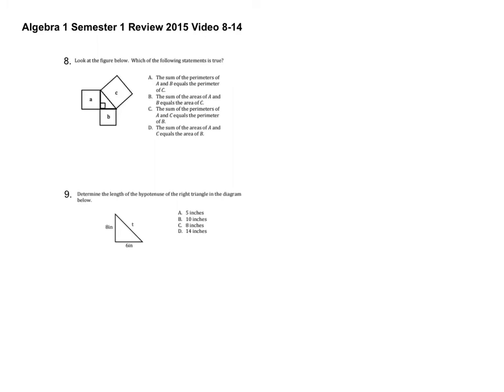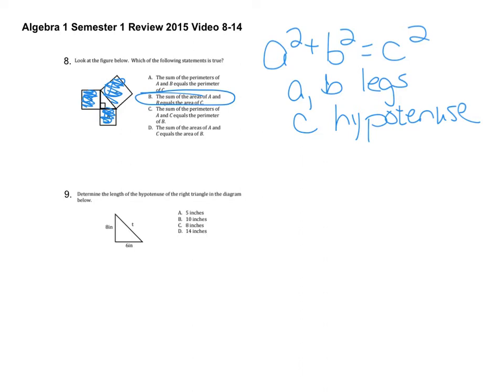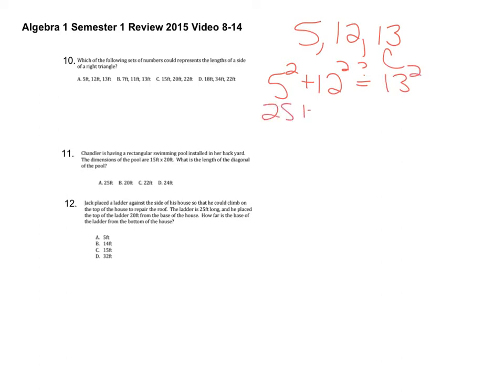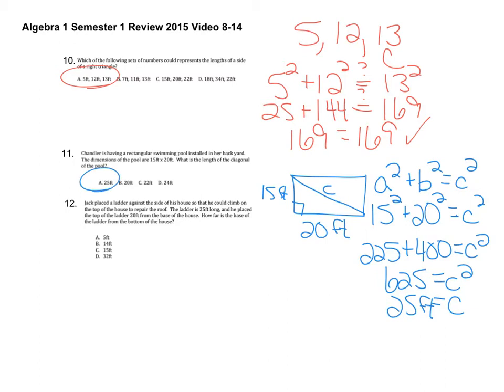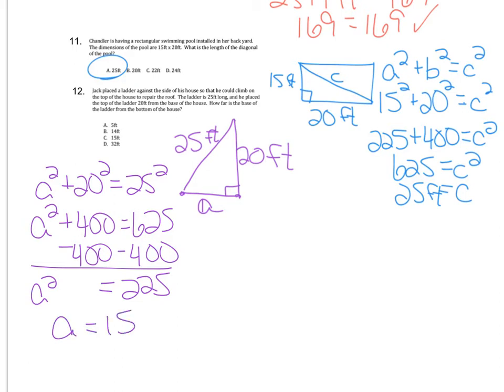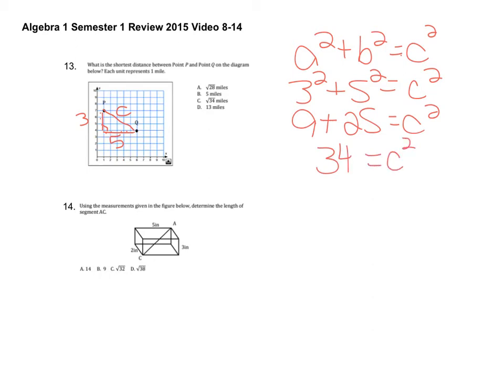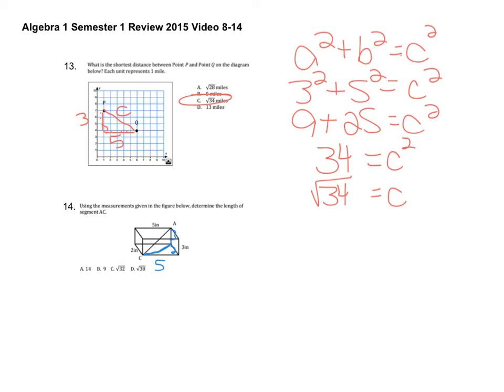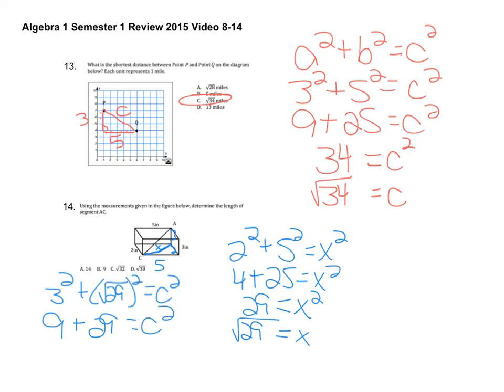Algebra 1 Semester Review 08-14